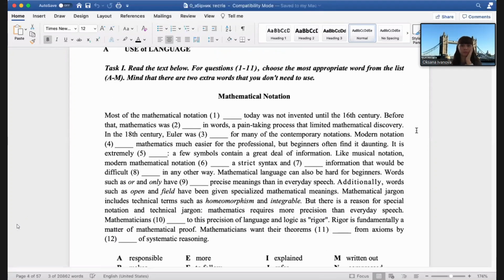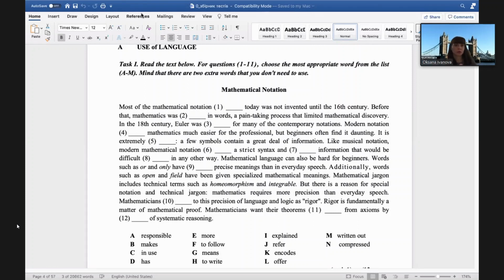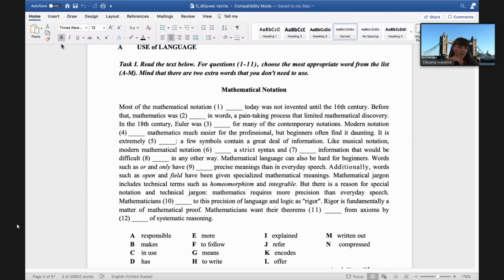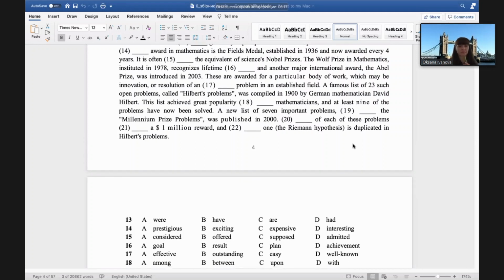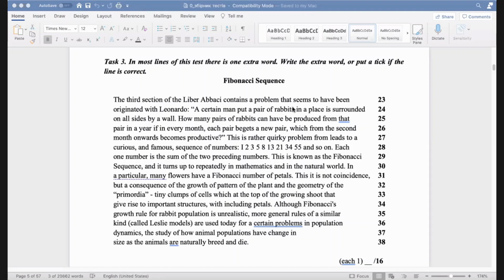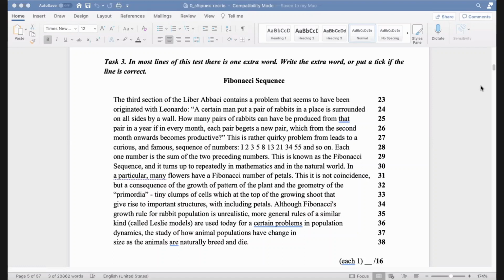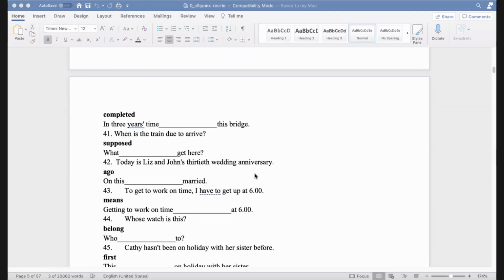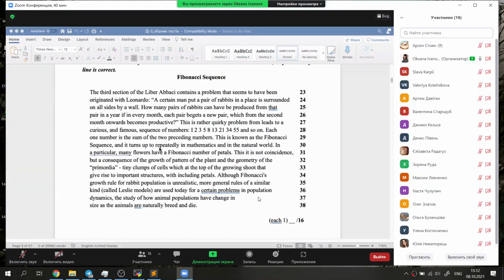Англійська консультація 2021/10/08 14:07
Англійська консультація 2021/10/08 14:07

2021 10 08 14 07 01